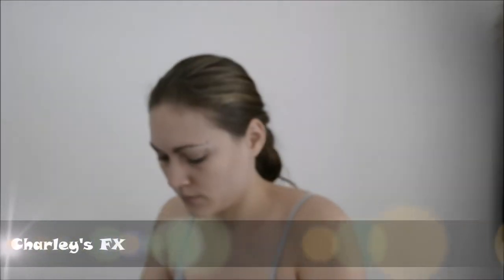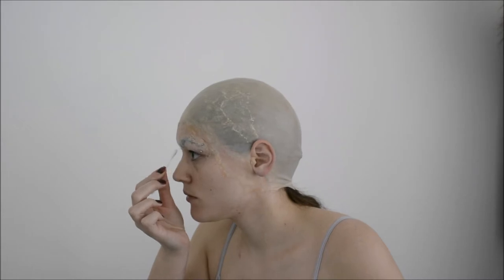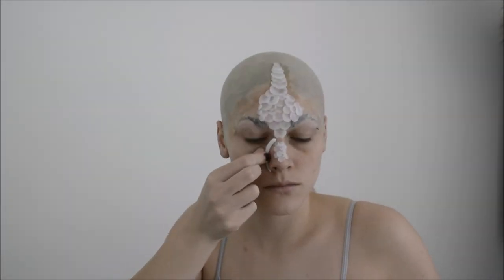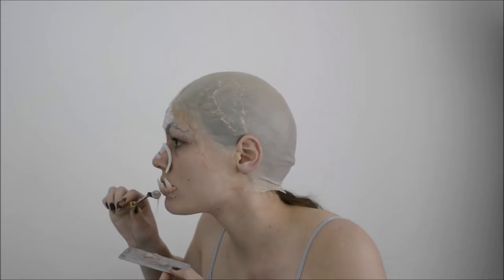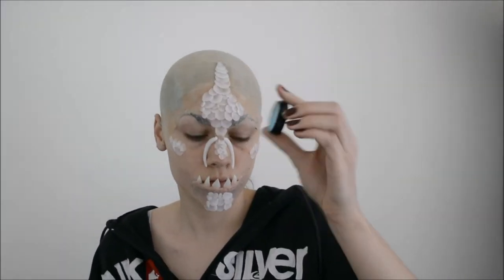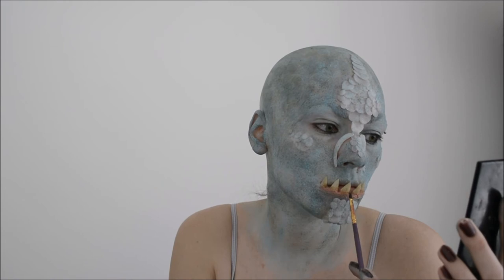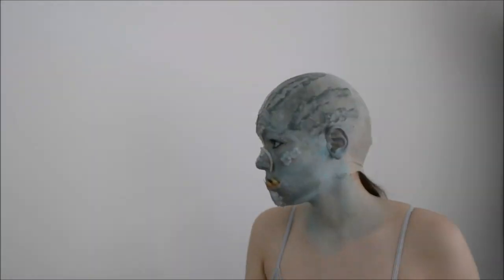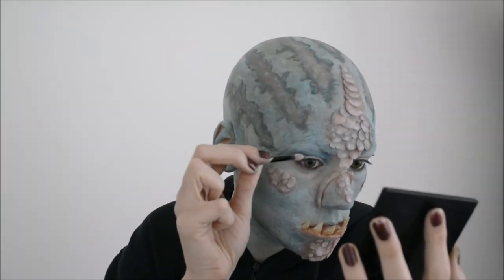Alien SFX makeup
Good day welcome to Charley's FX
products used:
cameleon body paint
scar wax
European body Art (  99% Alcohol activated paint)
any adhesive you want to use i used prosaid
polymorph plastic for scales
bold cap
sculpting gel

Youtube Tutorials : Charley's FX
Google+  : Charley's FX